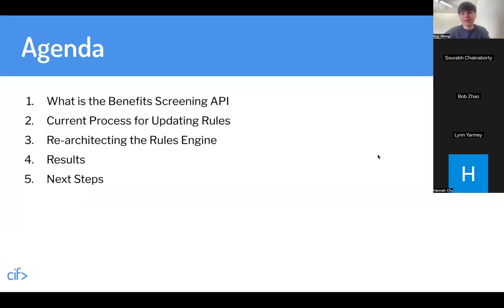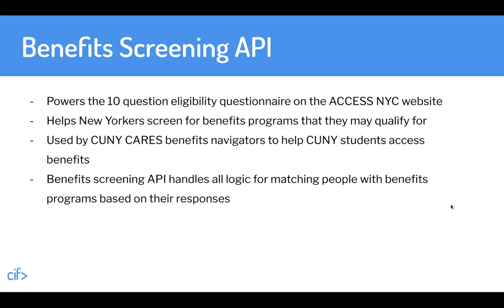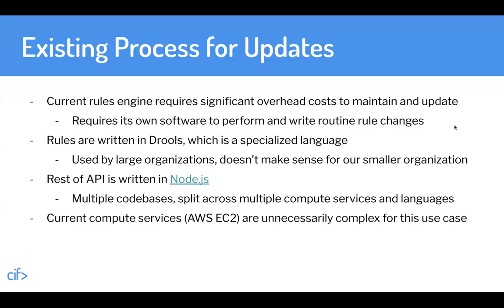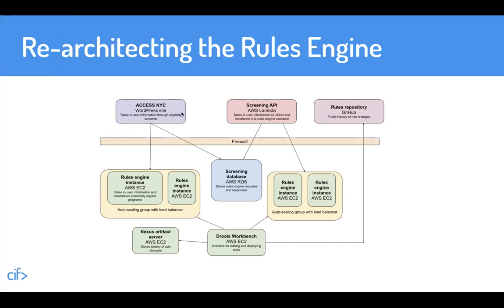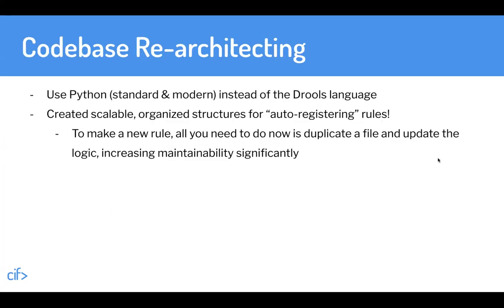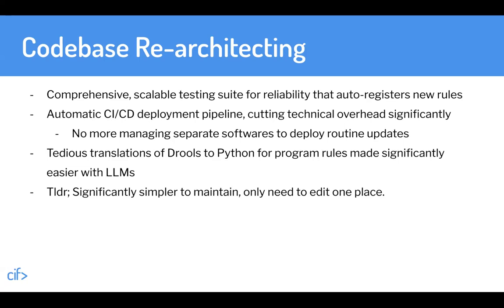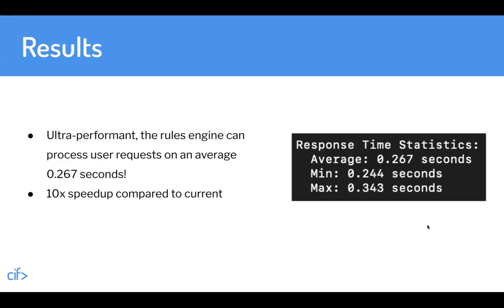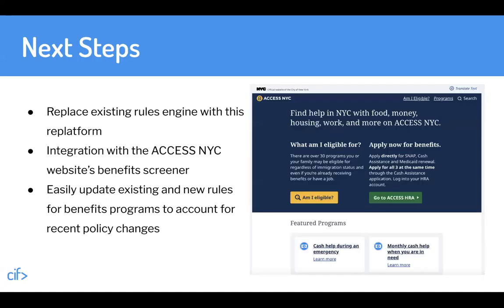Koji Wong: Replatforming the Benefits Screening API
Koji Wong, City of New York, NY

Replatforming the Benefits Screening API